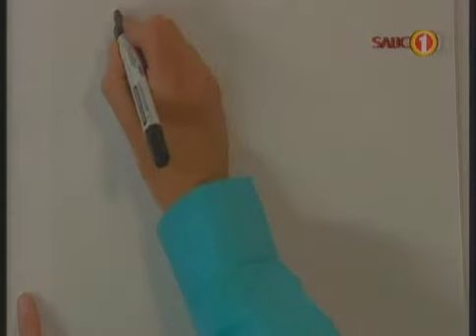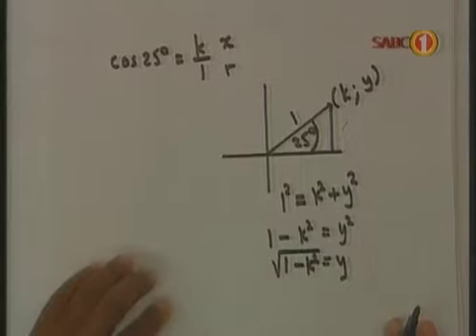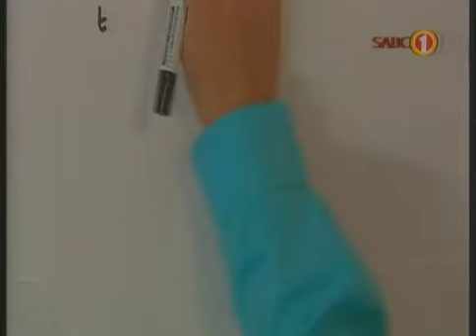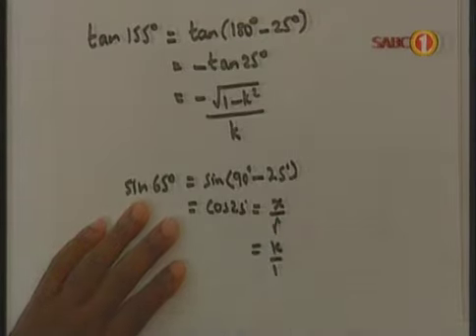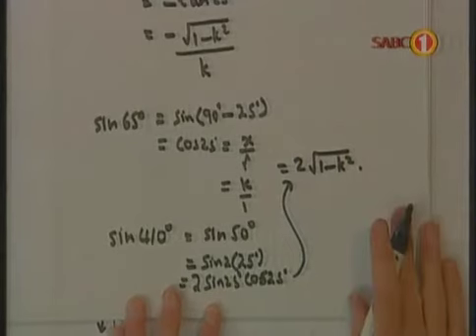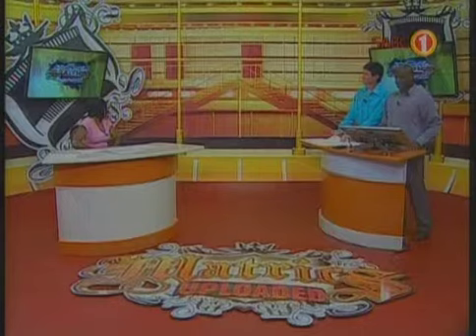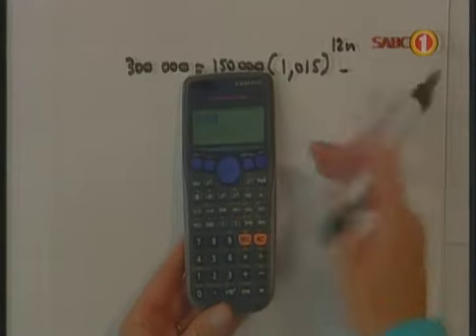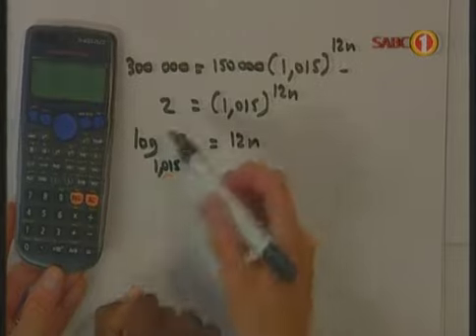28 10Financial Maths rev4